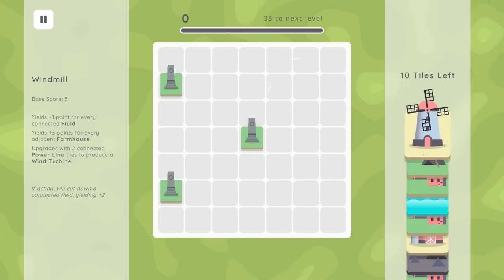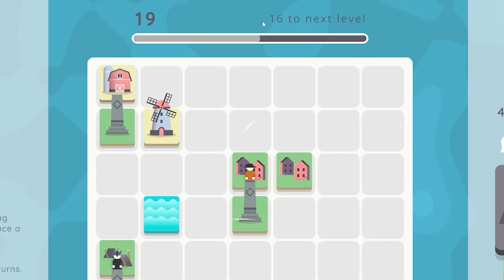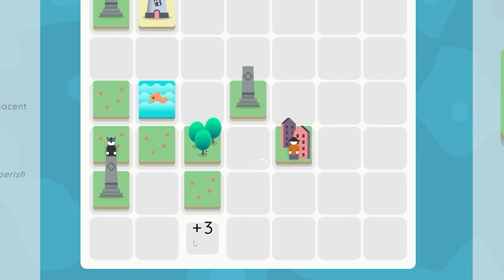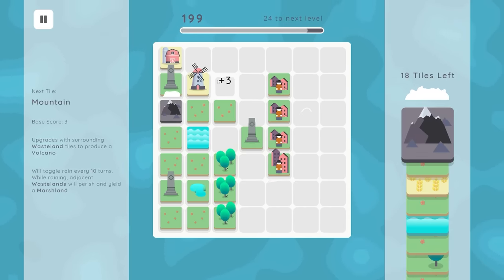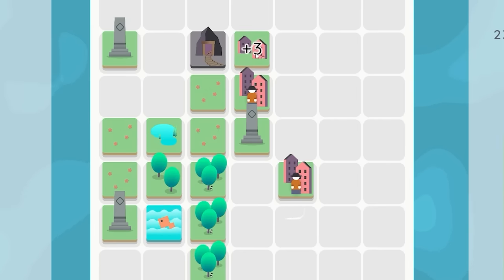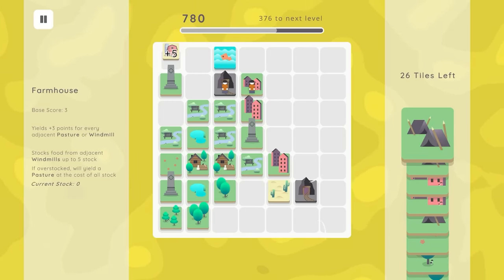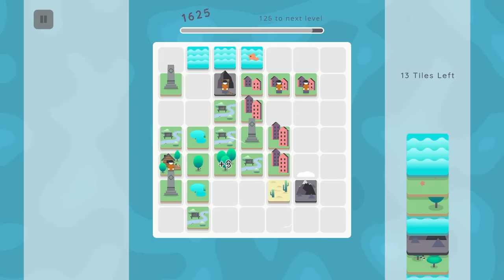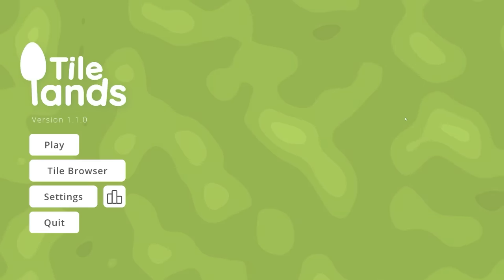Engineering the PERFECT CITY in Tile Lands!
Tile Lands is an addictive tile placing city builder, similar to Islanders!

LINKS!